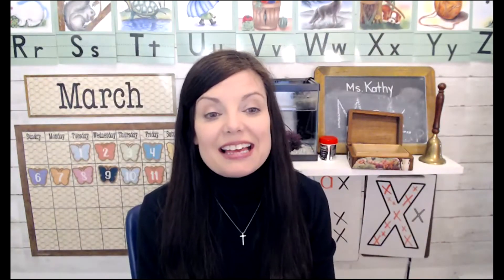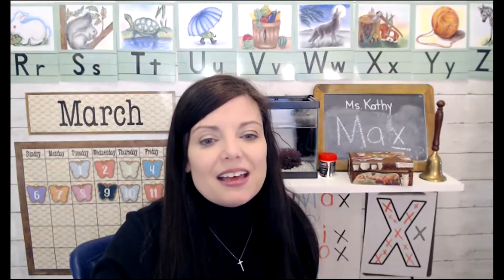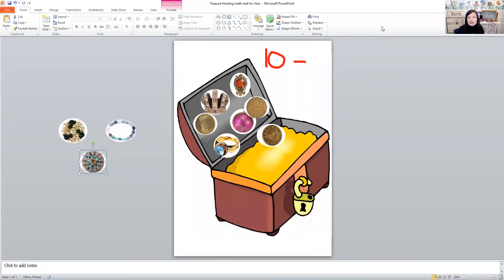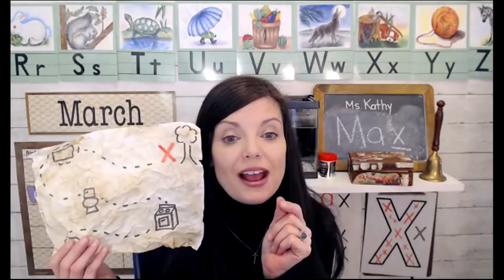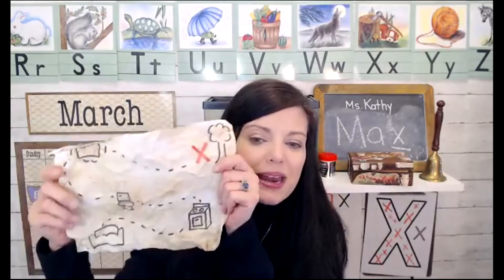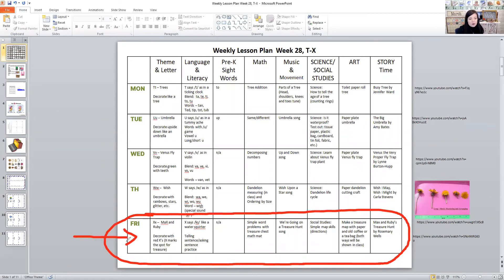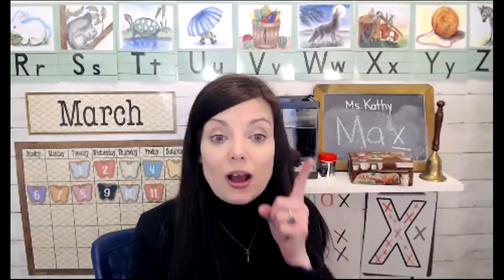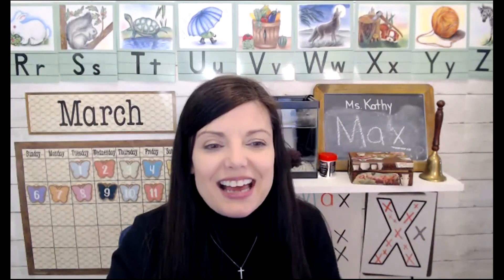X is for MaX and Ruby's Treasure Hunt | Homeschool | LOTD | Letter X ideas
The FREE Weekly Lesson plan and worksheets can be found at kathyahutto.com.

About the teacher: Kathy A. Hutto is a Christian mom and degreed teacher with over twenty-five years of experience teaching in public, private and homeschool settings. She homeschooled her own children who are now both in college classes. She loves giving back to the homeschooling community and helping young moms.  She is also a published author, having written over two hundred resources for families and homeschoolers. Her articles have appeared in Lifeway magazines, Guideposts, The Old Schoolhouse magazines, Christian Living in the Mature Years and more. Her website is kathyahutto.com.